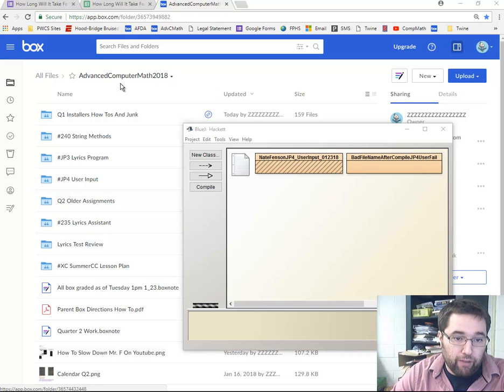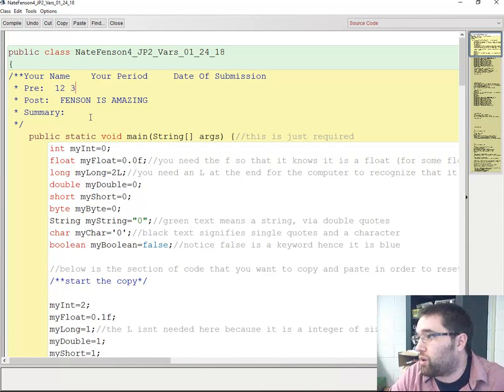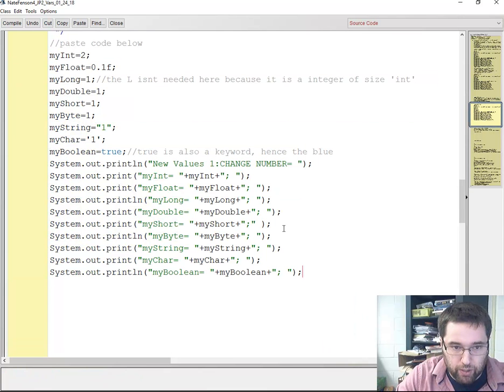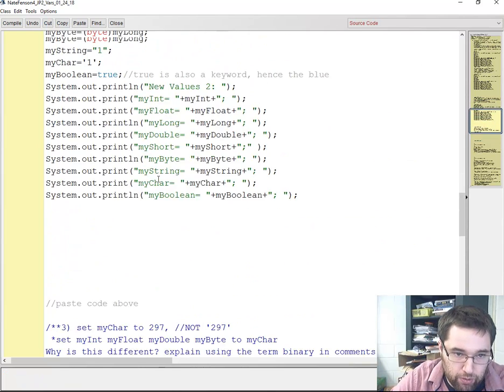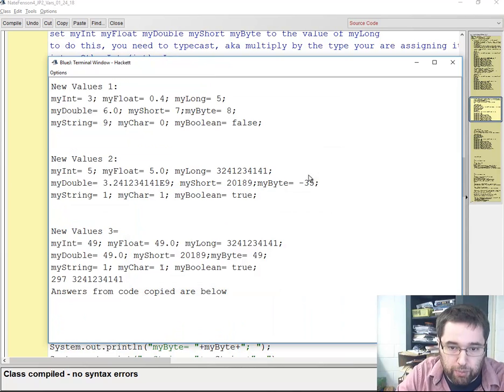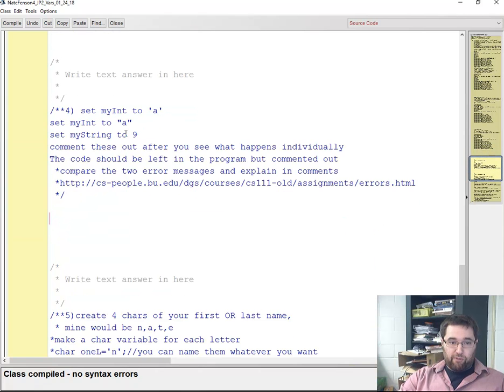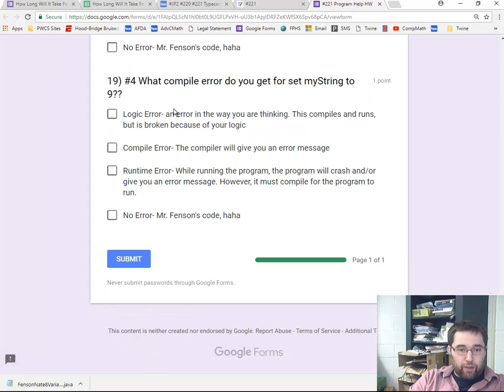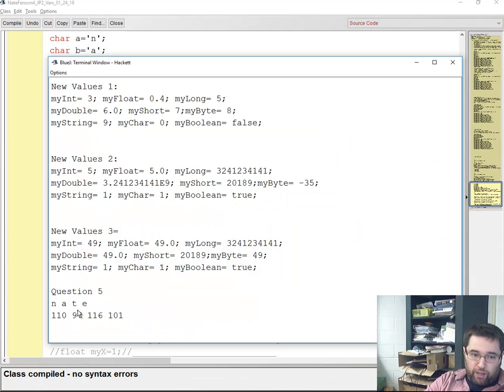Adv CM JP2 Variables